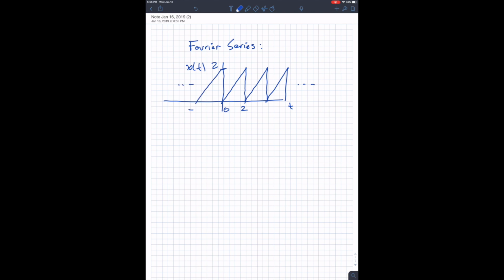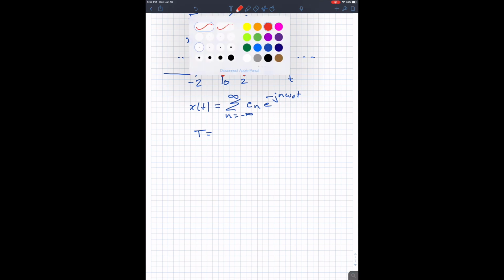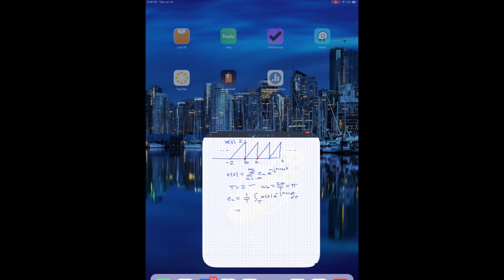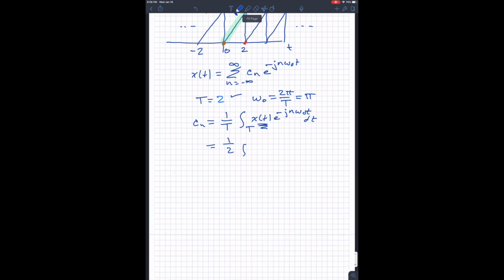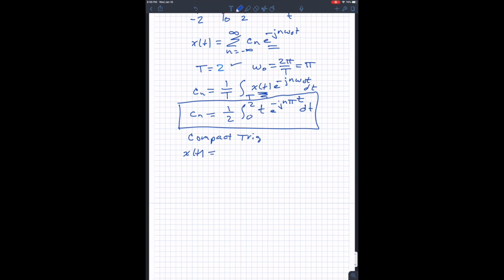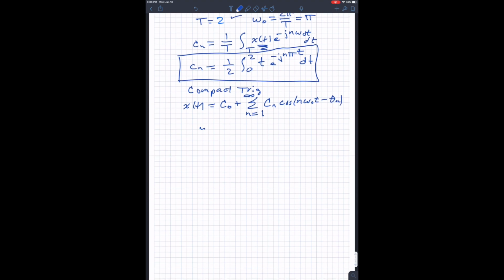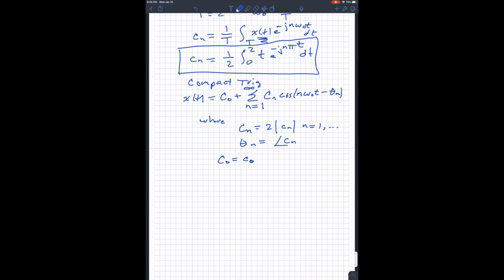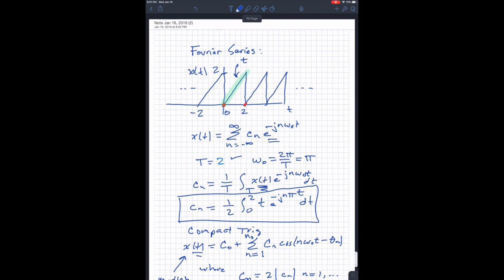DSP Fourier Series HW part 1